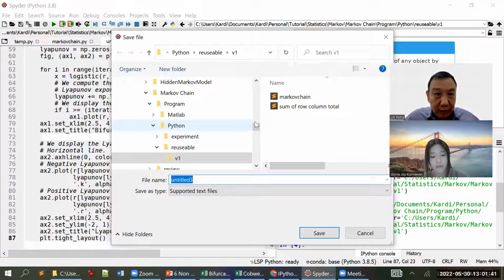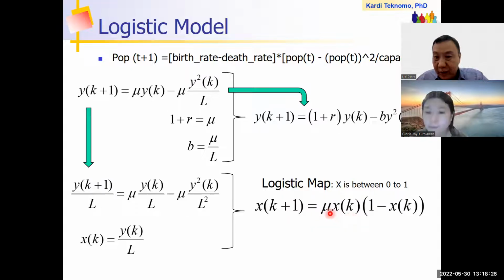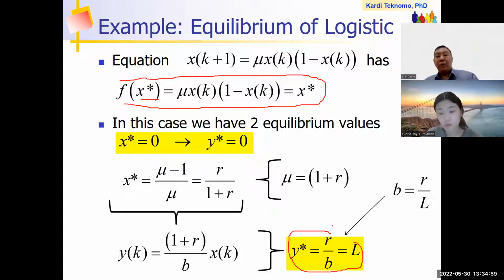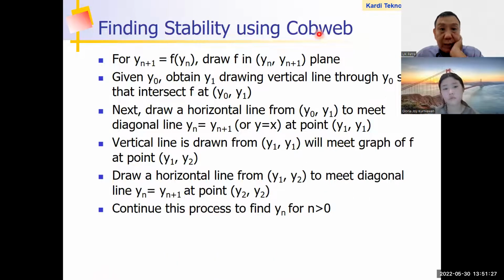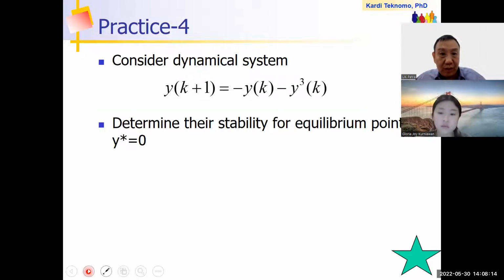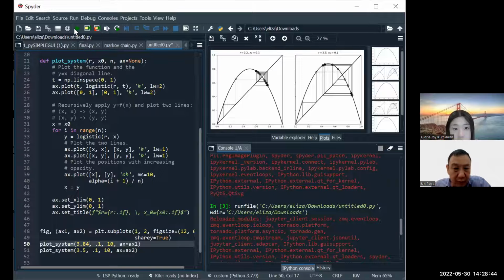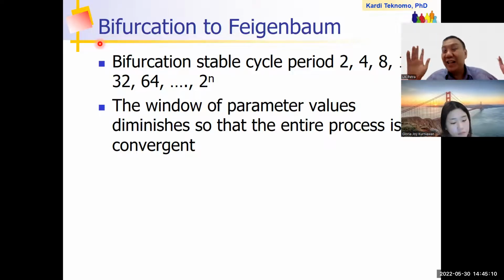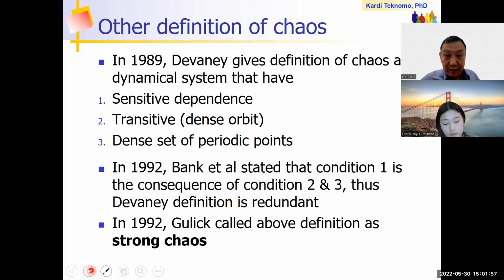Difference Equation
Non-Linear: logistic, bifurcation, chaos